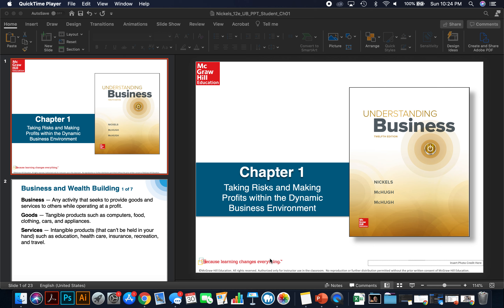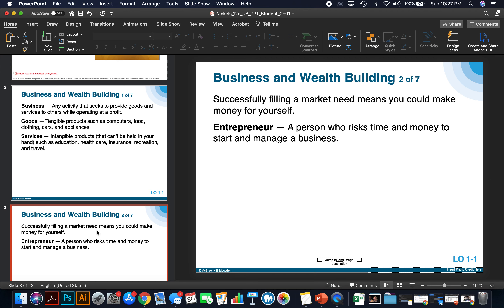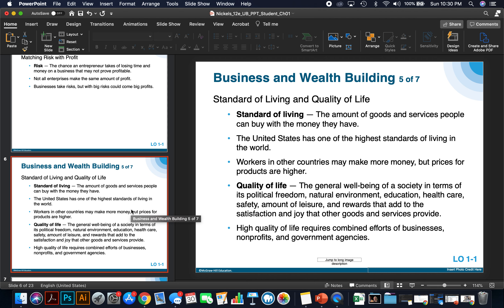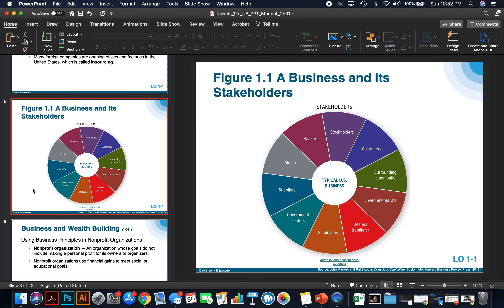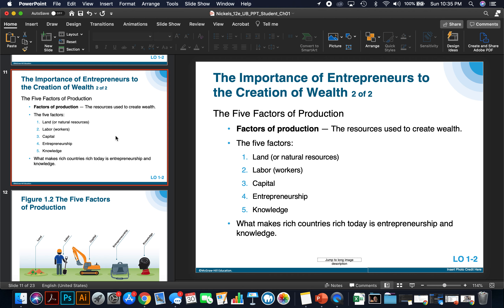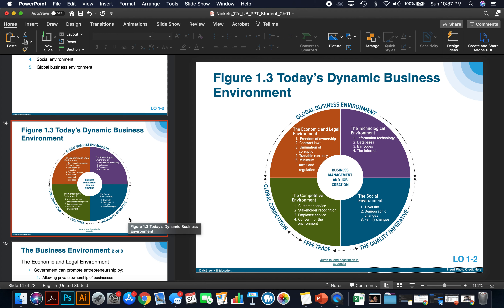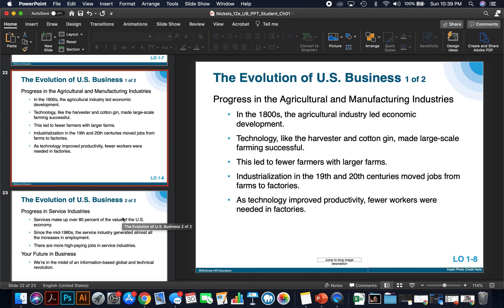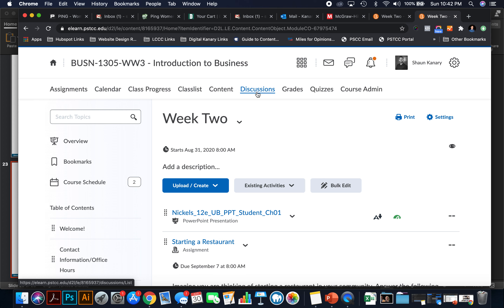Intro to Business - Chapter One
Chapter One of Intro to Business, we'll discuss various business topics, such as entrepreneurship, stakeholders, and non-profits.